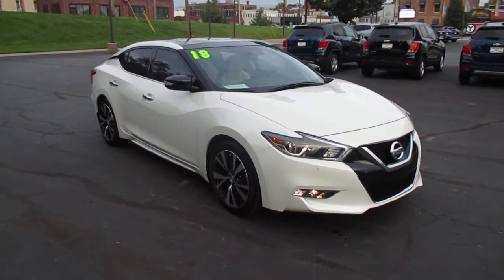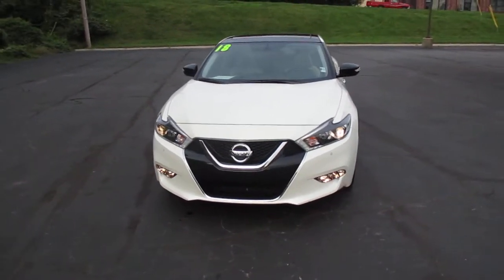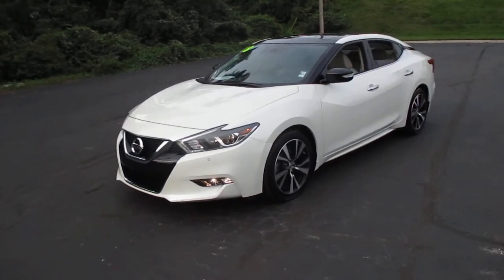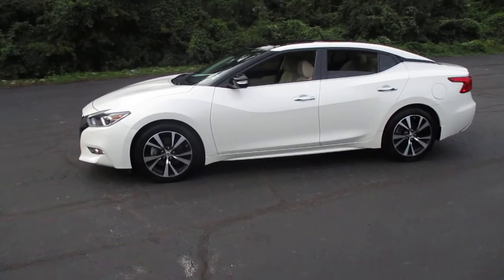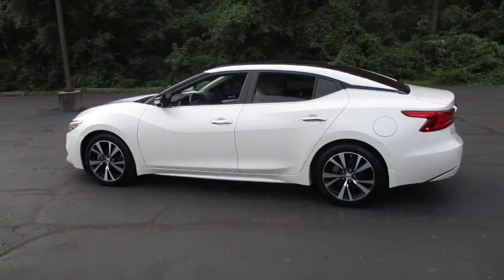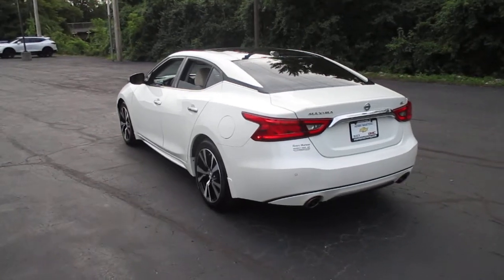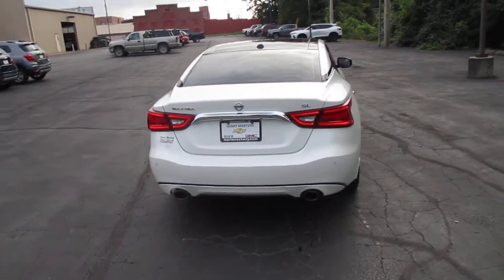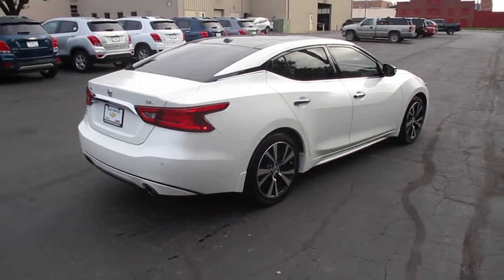2018 Nissan Maxima SL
Pre-owned 2018 Nissan Maxima SL! 20,000 miles and priced $24,983! Includes 3.5L V6 engine, leather interior, heated driver and front passenger seats, navigation, heated steering wheel, sunroof, rear vision camera, Bose premium sound system, Bluetooth capable, USB port and satellite radio capable. All of our pre-owned vehicles receive a thorough, extensive inspection from our certified technicians.